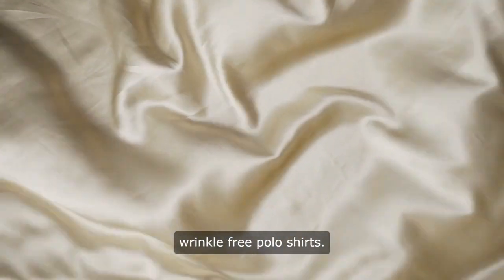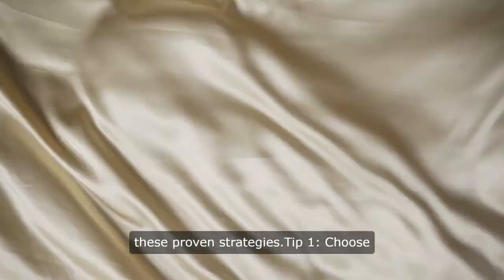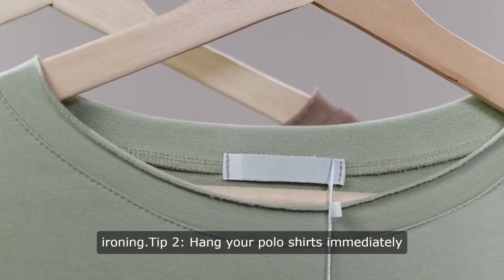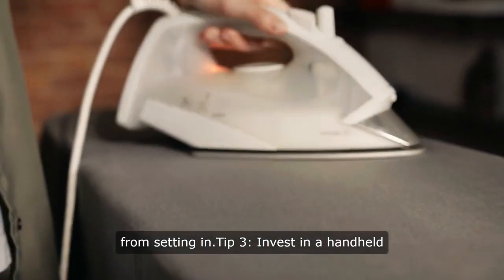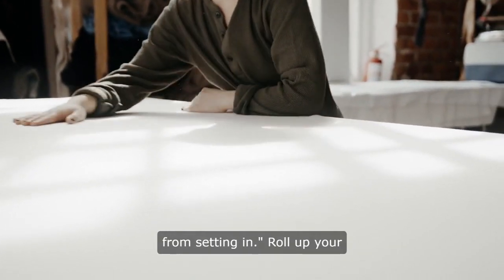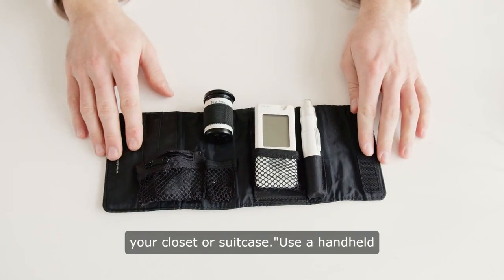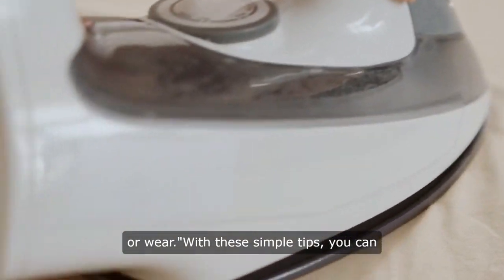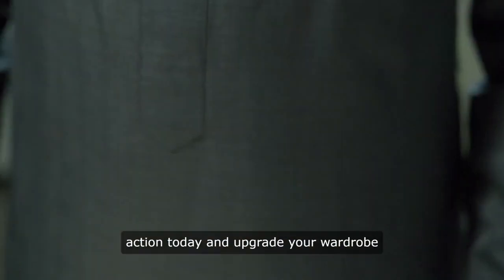Wrinkle Free Polo Shirts Fold A Wrinkle Free Polo Shirt Packing Travel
Wrinkle Free Polo Shirts
When it comes to wrinkle-free polo shirts for travel, here are some tips to keep them looking sharp and ready to wear:

1. **Choose Quality Fabrics:** Look for polo shirts made from wrinkle-resistant fabrics like cotton blends, dri-fit, or performance materials. These fabrics are designed to resist wrinkles and creases, making them ideal for travel.

2. **Proper Folding:** Fold your polo shirts carefully to prevent wrinkles. Lay the shirt flat on a clean surface, smooth out any wrinkles, and fold the sleeves towards the center. Then, fold the bottom of the shirt up towards the collar in thirds or quarters, depending on your preference.

3. **Rolling Technique:** Another option is to roll your polo shirts instead of folding them. This can help prevent creases and wrinkles, especially if you're packing them tightly in a suitcase or bag. Start by laying the shirt flat and rolling it up tightly from the bottom to the collar.

4. **Pack Strategically:** When packing your polo shirts, place them in your suitcase or bag in a way that minimizes wrinkles. Avoid overpacking, which can cause garments to become wrinkled. Use packing cubes or compression bags to keep your shirts organized and wrinkle-free.

5. **Unpack and Hang:** As soon as you arrive at your destination, unpack your polo shirts and hang them up. This allows any wrinkles to naturally fall out and helps the shirts maintain their shape.

6. **Steam or Iron:** If your polo shirts do end up with wrinkles, you can use a travel-sized steamer or iron to quickly remove them. Hang the shirt up and gently steam or iron out any creases, being careful not to damage the fabric.

7. **Choose Versatile Colors:** Opt for polo shirts in versatile colors like navy, black, white, or gray. These colors are less likely to show wrinkles and can easily be dressed up or down for different occasions.

By following these tips, you can keep your wrinkle-free polo shirts looking fresh and stylish throughout your travels.
To ensure the best wrinkle-free experience for men's shirts, consider the following tips and methods:

1. **Choose Quality Fabrics:** Look for shirts made from high-quality materials like cotton blends, dri-fit, or performance fabrics. These fabrics are designed to resist wrinkles and maintain their shape throughout the day.

2. **Proper Care:** Follow the care instructions on the shirt's label to ensure longevity and wrinkle resistance. Avoid using harsh detergents or bleach, as these can weaken the fabric and lead to wrinkles.

3. **Hang Immediately After Washing:** Remove shirts from the washing machine promptly and hang them up to dry. Smooth out any wrinkles by hand while the shirt is still damp to prevent them from setting.

4. **Fold Carefully:** When folding shirts for storage or travel, take care to fold them neatly along the seams to minimize wrinkles. Avoid cramming too many shirts into a small space, as this can cause creases and wrinkles to form.

5. **Steam or Iron as Needed:** Use a handheld steamer or iron to remove wrinkles from shirts as needed. Hang the shirt on a hanger and gently steam or iron out any wrinkles, taking care not to apply too much heat.

6. **Invest in Wrinkle-Resistant Brands:** Consider purchasing shirts from brands known for their wrinkle-resistant properties. Look for features like non-iron finishes or wrinkle-free technology to ensure a crisp, polished look all day long.

7. **Pack Shirts Carefully:** When traveling, pack shirts in a way that minimizes wrinkles. Fold them neatly and place them in a garment bag or packing cube to keep them wrinkle-free during transit.

8. **Rotate Shirts:** Avoid wearing the same shirt multiple days in a row, as this can cause wrinkles to set in. Instead, rotate your shirts regularly to give them time to air out and regain their shape between wears.

By following these tips and methods, you can keep your men's shirts looking wrinkle-free and well-maintained for any occasion.
To ensure your wrinkle-free shirts maintain their quality and appearance, here are some best practices:

1. **Proper Washing:** Follow the care instructions on the shirt's label. Use a gentle cycle and cold water to prevent shrinking and maintain the fabric's integrity.

2. **Prompt Removal from the Dryer:** Remove the shirt from the dryer promptly to prevent wrinkles from setting in. Hang or fold the shirt immediately after drying.

3. **Hang or Fold Correctly:** Hang shirts on hangers to allow them to air out and prevent wrinkles. If folding, do so neatly to avoid creases.

4. **Steam or Iron as Needed:** Use a handheld steamer or iron to remove any wrinkles that may develop during storage or wear. Follow the manufacturer's instructions for your specific fabric.